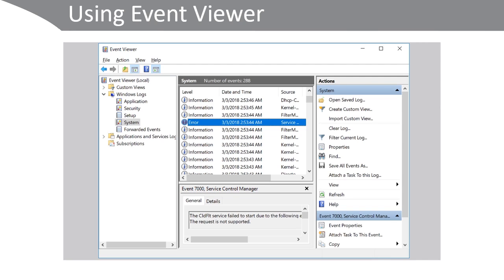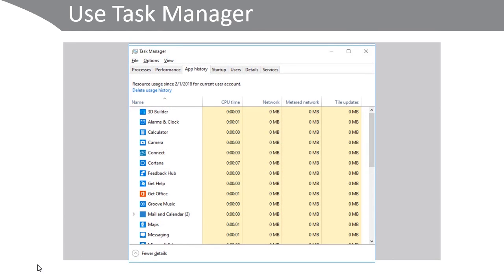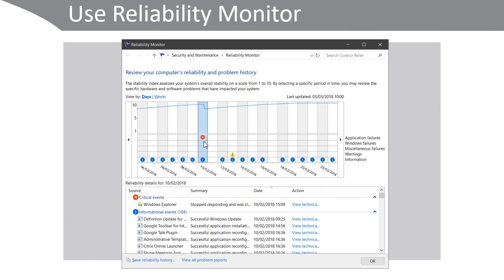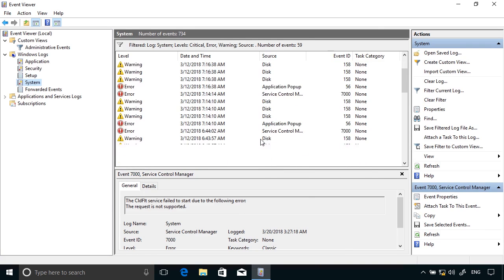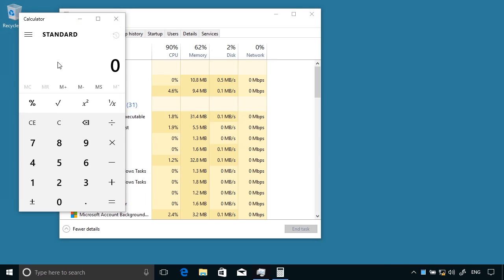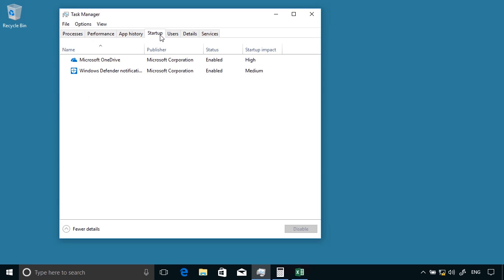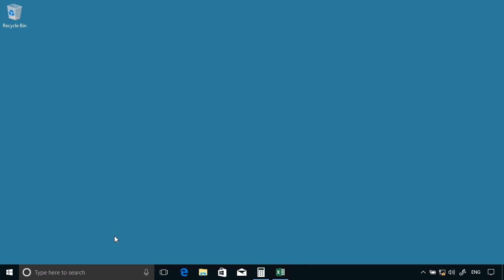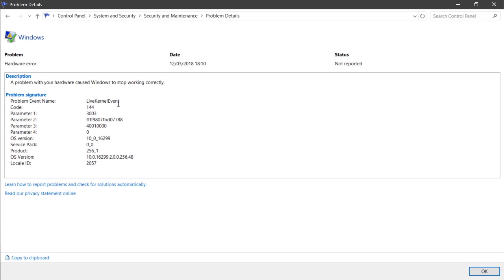51 8 1 Monitor Windows